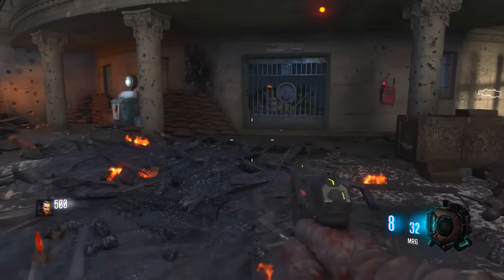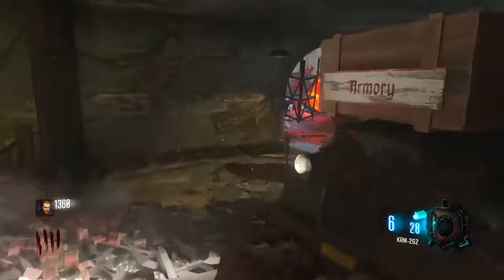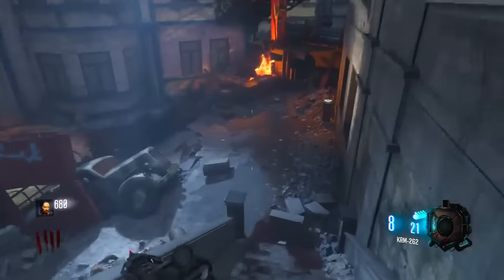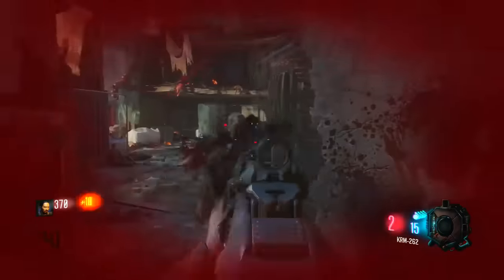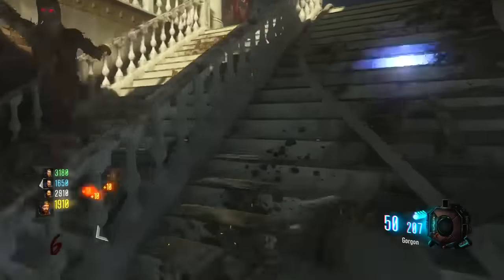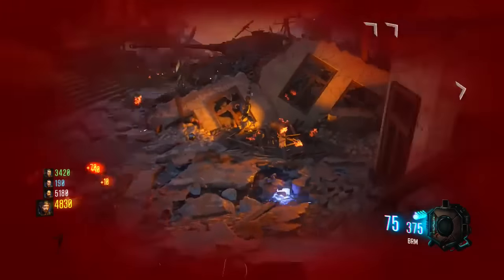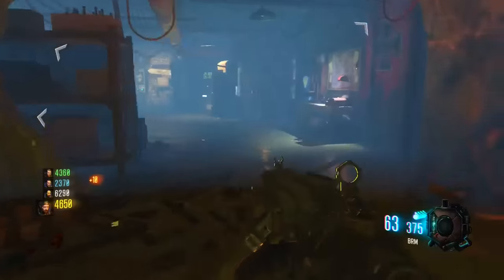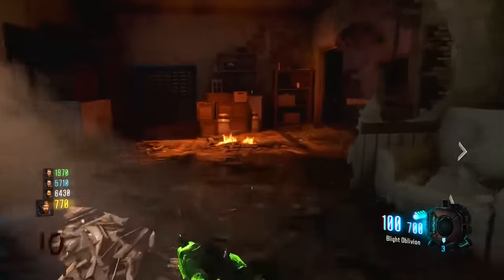"Gorod Krovi Zombies" Map Tutorial "Pack a Punch" "Power" "Shield" And More!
How to turn on the power, pack a punch and get the dragon shield in the new DLC 3 descent zombies map gorod krovi on bo3!